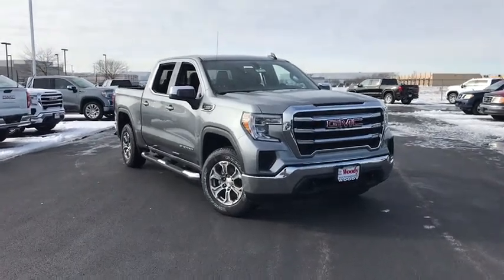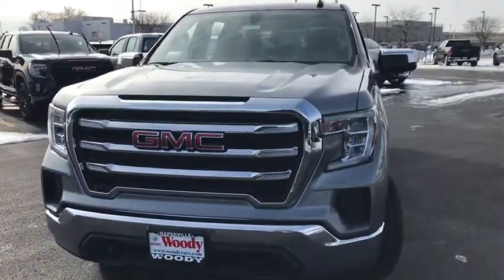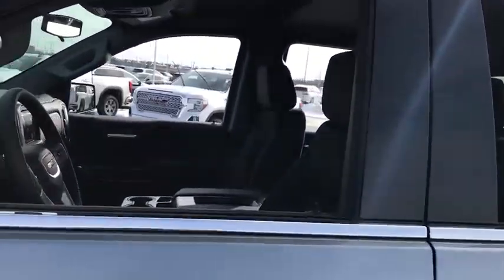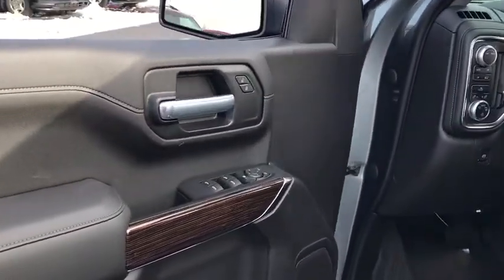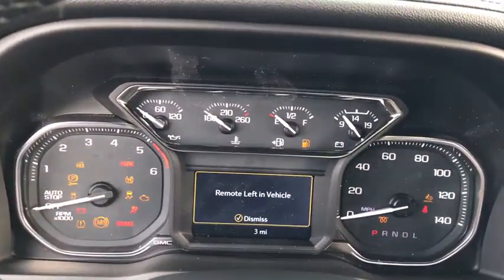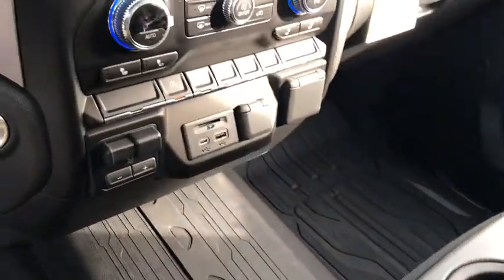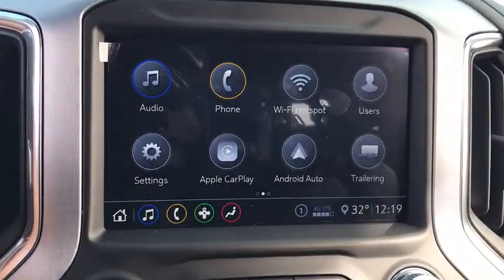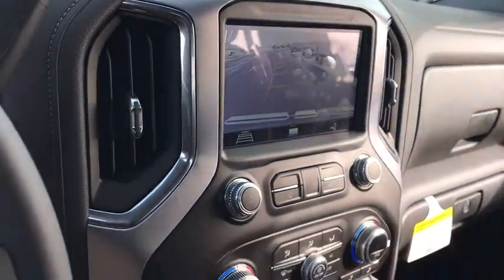2020 GMC Sierra 1500 Naperville, Plainfield, Aurora, Oswego, Chicago, IL GN7708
Satin Steel Metallic New 2020 GMC Sierra 1500 available in Naperville, Illinois at Woody Buick. Servicing the Plainfield, Aurora, Oswego, Chicago, IL area.
2020 GMC Sierra 1500 SLE - Stock#: GN7708 - VIN#: 3GTU9BET3LG219167

Woody Buick
1585 W Ogden Ave

DISCOVER THE WOODY DIFFERENCE! IF YOU HAVE A TRADE, YOU HAVE A DEAL!! Buick Dealer of the Year 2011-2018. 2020 GMC Sierra 1500 SLE 4WD 10-Speed Automatic, 4WD, Black Cloth. 22/26 City/Highway MPGWoody Buick GMC helps keep Chicagoland moving! We are a family-owned and operated dealership serving the cities of Naperville, Aurora, Downers Grove, Lisle, Saint Charles, Plainfield, Oswego and Montgomery, as well as Chicago and the surrounding communities. We typically stock a selection of 750 combined New and Used vehicles. If you're in the neighborhood, stop by to say hello! Woody will be standing in the showroom with his checkbook ready to give you top dollar for your trade-in. Our philosophy is: If you have a trade, you have a deal! Service and Parts Center open weeknights until 12am! Valet Service provides complimentary pick up and drop off of loaner vehicles. Price includes: $1000 - GM Chicago Auto Show Bonus Cash Program. Exp. 03/02/2020 $6000 - GM Consumer Cash Program . Exp. 03/02/2020
DIFFERENTIAL  HEAVY-DUTY LOCKING REAR,REMOTE VEHICLE STARTER SYSTEM,PREFERRED PACKAGE  includes (UG1) Universal Home Remote  (A48) rear sliding power window  (KI4) 120-volt power outlet  (KC9) 120-volt bed-mounted power outlet  (IOS) 8 diagonal Premium GMC Infotainment System  (U2K) SiriusXM with 360L  (UVB) HD Rear Vision Camera  (MCR) USB Ports (Instrument Panel with bench seat) and (U2L) HD Radio Crew Cab models include (R7O) Cloth Rear Seat Storage Package.),WHEELS  18 X 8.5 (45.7 CM X 21.6 CM) 6-SPOKE MACHINED ALUMINUM  with Dark Grey Metallic accents,USB PORTS (INSTRUMENT PANEL WITH BENCH SEAT)  2  also includes 1 SD card reader (first row),TAILGATE  GATE FUNCTION MANUAL WITH EZ LIFT  includes power lock and release  includes hitch area light,TIRE  SPARE 265/70R17SL ALL-SEASON  BLACKWALL,AUDIO SYSTEM  PREMIUM GMC INFOTAINMENT SYSTEM WITH 8 DIAGONAL COLOR TOUCH-SCREEN  INCLUDES MULTI-TOUCH DISPLAY  AM/FM STEREO  Bluetooth streaming audio for music and most phones; featuring Android Auto and Apple CarPlay capability for compatible phones  advanced voice recognition  in-vehicle apps  personalized profiles for infotainment and vehicle settings,UNIVERSAL HOME REMOTE,LED CARGO AREA LIGHTING  located in cargo box activated with switch on center switch bank or key fob,DEFOGGER  REAR-WINDOW ELECTRIC,ENGINE BLOCK HEATER,TRAILERING PACKAGE  includes trailer hitch  7-pin and 4-pin connectors and (CTT) Hitch Guidance,RADIO  HD,TRAILER BRAKE CONTROLLER  INTEGRATED,SLE PREFERRED EQUIPMENT GROUP  includes standard equipment,USB PORTS  DUAL  CHARGE-ONLY (2ND ROW),GVWR  7200 LBS. (3266 KG),LICENSE PLATE KIT  FRONT,SEAT  CLOTH REAR WITH STORAGE PACKAGE  60/40 FOLDING BENCH  includes seatback storage on left and right side  center fold out armrest with 2 cupholders  (includes child seat top tether anchor),POWER OUTLET  INSTRUMENT PANEL  120-VOLT  (400 watts shared with (KC9) bed mounted power outlet),TIRES  265/65R18SL ALL-TERRAIN  WHITE OUTLINED LETTER,CUSTOMER DIALOGUE NETWORK,SLE VALUE PACKAGE  includes (PCQ) SLE Convenience package  (G80) locking differential and (Z82) Trailering Package,STEERING COLUMN  MANUAL TILT-WHEEL AND TELESCOPING,SATIN STEEL METALLIC,STEERING WHEEL  HEATED,SIRIUSXM WITH 360L  Equipped with SiriusXM with 360L. Enjoy a trial subscription of the All Access package for the full 360L experience  with a greater variety of SiriusXM content  a more personalized experience and easier navigation. With the All Access package  you can also enjoy your favorites everywhere you go  with the SiriusXM app  online and at home on compatible connected devices.,REAR AXLE  3.23 RATIO,WHEELHOUSE LINERS  REAR,SLE CONVENIENCE PACKAGE  includes (CJ2) dual climate control  (A2X) 10-way power driver seat including power lumbar  (KA1) heated driver and passenger seats  (KI3) heated steering wheel  (N37) manual tilt/telescoping steering column  (USS) 2 charge-only USB ports for second row  (C49) rear-window defogger  (N06) steering column lock  (ATH) Keyless Open and Start  (BTV) Remote Start  (UTJ) content theft alarm  (AZ3) front 40/20/40 split-bench with underseat storage  (QT5) EZ Lift power lock and release tailgate  (UF2) cargo bed LED lighting  (KPA) rear auxiliary 12-volt power outlet and (B1J) rear wheelhouse liners,HD REAR VISION CAMERA,AIR CONDITIONING  DUAL-ZONE AUTOMATIC CLIMATE CONTROL,LPO  ASSIST STEPS  CHROMED TUBULAR  4 ROUND,SEAT ADJUSTER  DRIVER 10-WAY POWER  including lumbar,LPO  ALL-WEATHER FLOOR LINER  1S